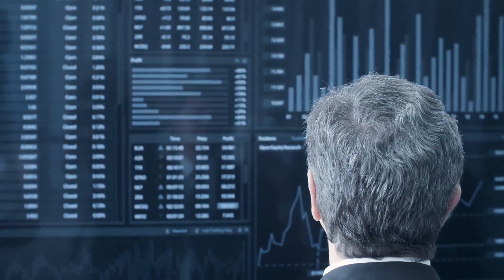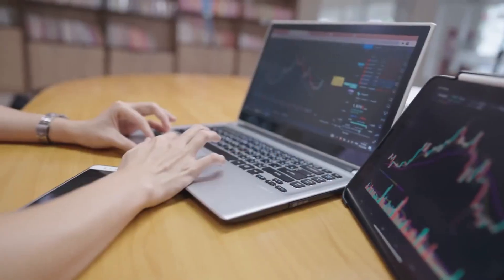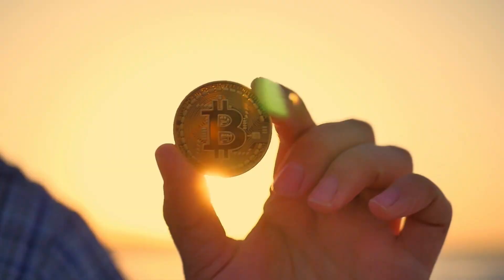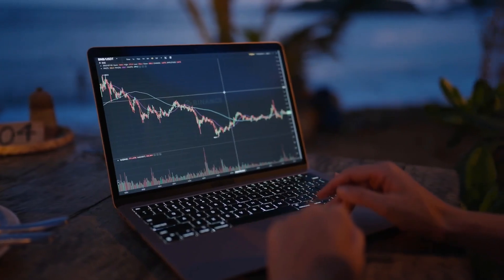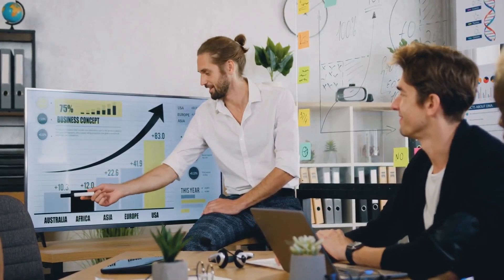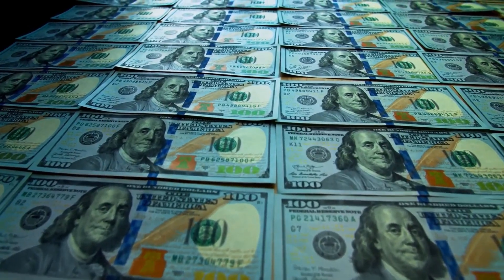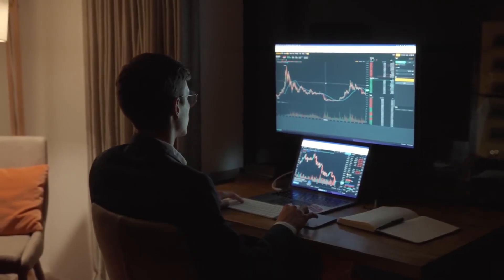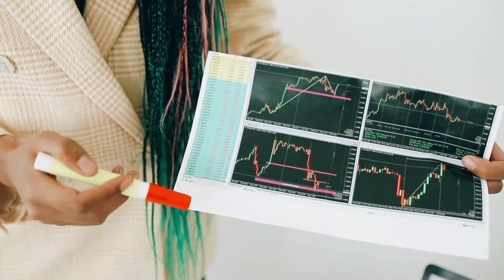Gold Is Your Last Option? Dollar Will End Soon! Lynette Zang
"Rise & End of US Dollar!
Only Gold Can Save You | Lynette Zang " -

Lynette Zang answers some questions on the historical precedents of currencies facing their demise and the potential scenarios for the future of the US dollar. Discover how the dollar has evolved since 1913 and what it means for your purchasing power today.

Welcome to Intelligent Investors a community exclusively dedicated to finance enthusiasts keen on mastering the nuances of investment. Our team at Intelligent Investors  is always on the lookout for promising investment opportunities in precious metals, such as Silver and Gold, as well as cryptocurrencies and other financial instruments.

Our platform offers silver and gold forecasting, as well as instructional videos on how to invest in gold and silver. We curate our content from some of the leading experts in the industry to provide our subscribers with top-notch information.

Our objective is to identify innovative investment avenues and proven strategies for long-term or short-term investments, and help our subscribers make informed decisions.

We would also like to clarify that Intelligent Investors is a web channel that intends to impart knowledge through video essays and analytical compilations. We aim to encourage informed discussions, criticism, and reviews of business topics. The programs use short extracts of cinematograph films, sound recordings, and photographic works, which are minimal in nature and do not interfere with the commercial exploitation of the complete work by the owners of the copyright.